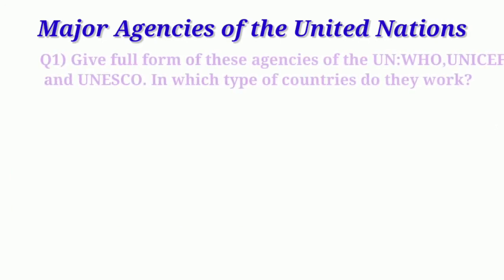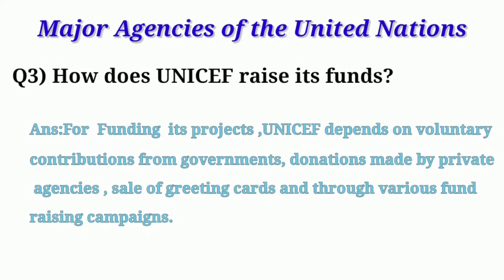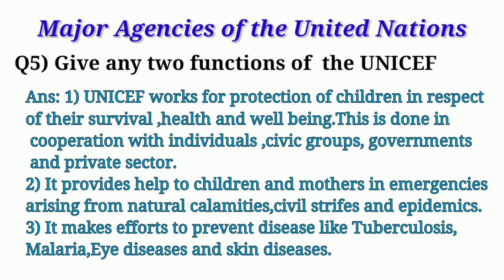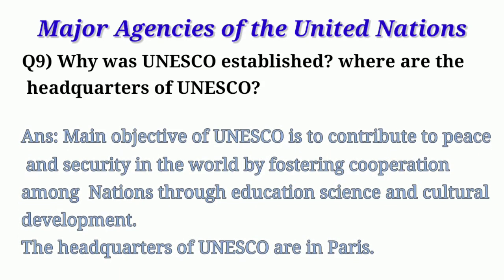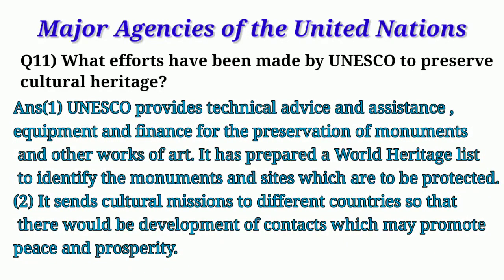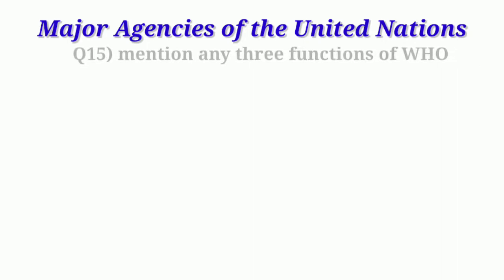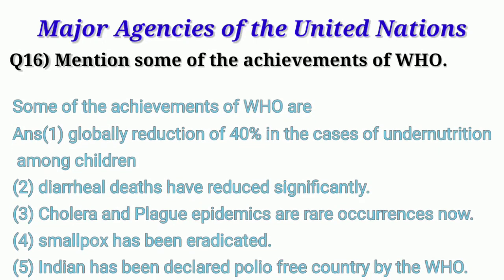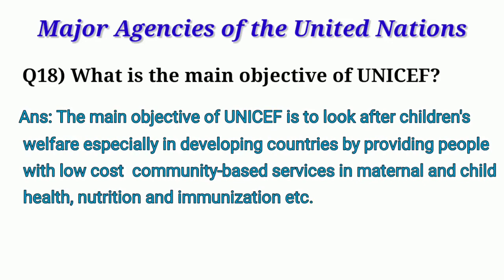Major Agencies of the United Nations/History/ICSE/Class10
This video gives Textual answers to History Chapter Major agencies of the United Nations